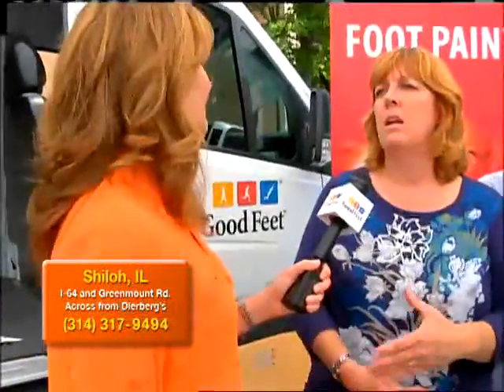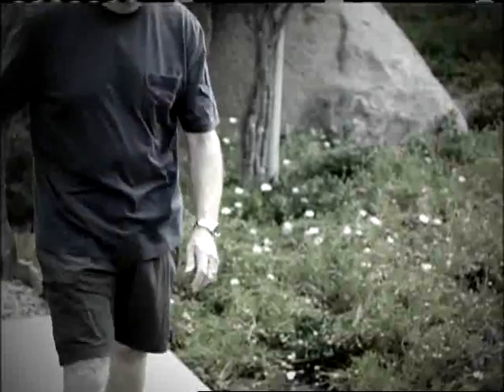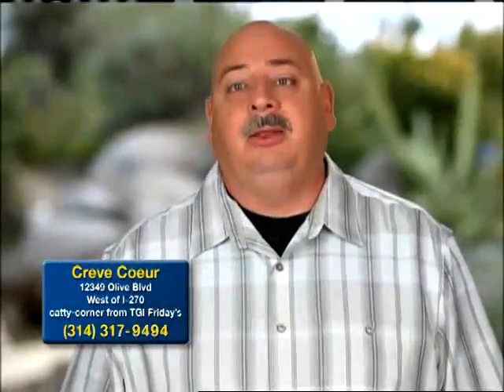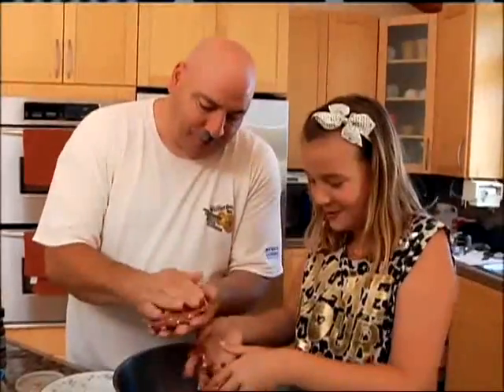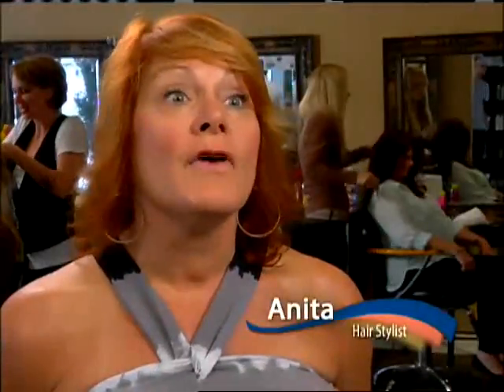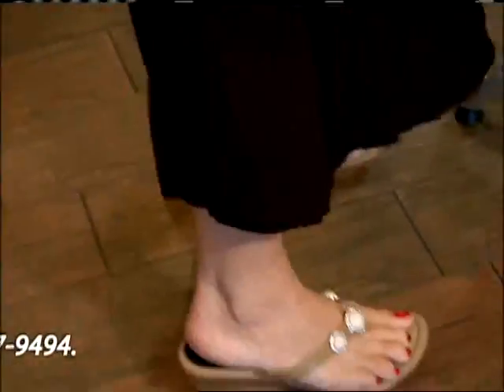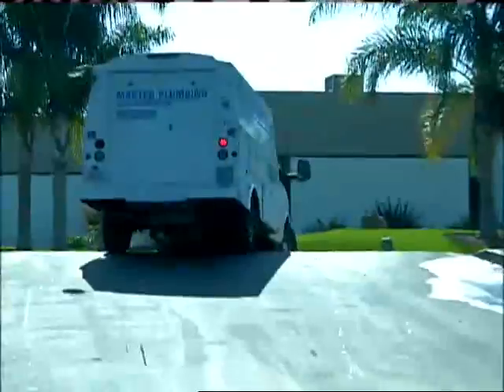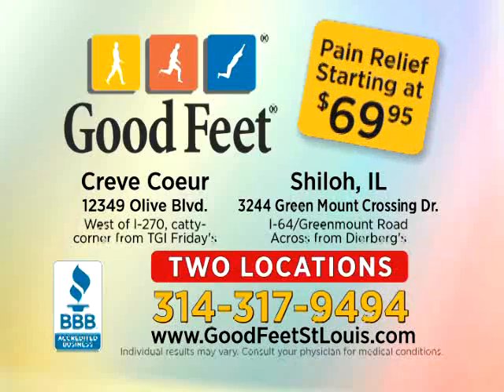St Louis Plantar Fasciitis Foot Problems Relief - The Good Feet Store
What causes Plantar Fasciitis and other foot pain?
Plantar Fasciitis is defined by various sources as irritation and swelling of the thick tissue on the bottom of the foot. Plantar fascia is the very thick band of tissue that holds up the bones on the bottom of the foot. This fascia can become inflamed, making walking difficult and very painful.

How to recognize Plantar Fasciitis:
A very common complaint of plantar fasciitis is pain in the bottom of the heel. Plantar fasciitis is usually worse in the morning and may improve throughout the day. By the end of the day the pain may be replaced by a dull aching that improves with rest. Most people suffering from plantar fasciitis also complain of increased heel pain after walking for a long period of time.

Your Total Pain Relief Solution for Foot Pain, Knee Pain, Hip Pain & Even Back Pain

HOW GOOD FEET® SUPPORTS HELP
1  Heel Cups and Platforms Offer Heel Support, Impact and Shock Absorption
2  Inner Arch Support Helps Prevent Overpronation
3  Outer Arch Support Helps Prevent Supination
4  Metatarsal Support Reduces Pressure on the Ball of the Foot and Toes
5  Overall the Support is Designed to Evenly Distribute Your Body’s Weight and Align Your Posture
Foot Problems St. Louis Plantar Fasciitis || An arch support or shoe insert is an orthotics device used to prevent foot problems, St. Louis, pain and to assist easier movement particularly in flat feet. Good Feet® is the St. Louis foot problems relief solution you need!

You don't have to live with pain from St. Louis foot problems anymore! For 15 years, Good Feet® St. Louis, TX Arch Supports have helped people all over to relieve their foot problems, back, hip and knee pain and be able to once again walk, work --even enjoy their favorite sports activities -- pain free, for the first time in years.

The majority of surveyed St. Louis Good Feet® customers that once suffered from Foot Pain, Heel Pain, Arch Pain, Back Pain, Hip Pain, Knee Pain, Plantar Fasciitis and many other foot related ailments tell us they just can't live without their Good Feet® Arch Supports!

CREVE COEUR
Address:12349 Olive Blvd
Creve Coeur, MO 63141
West of I-270 catty-corner from TGI Friday’s

SHILOH, IL
Address:3244 Green Mount Crossing Dr
Shiloh, IL 62269
I-64/Greenmount Rd., across from Dierberg’s

Store Hours: Monday -- Friday: 10am -- 6pm; Saturday: 9am -- 5pm; Sunday: 12pm -- 4pm

Live the life you love -- Don’t let your feet get in the way!  St. Louis Good Feet Arch Supports.

What are Good Feet arch supports, and how can they help me?

Arch supports can help people with foot problems a great deal. They support feet where it's most needed and help align the ankles, knees and hips in a way that maximizes comfortable and efficient movement. They may help to eliminate pain and help correct an abnormal gait. For many people arch supports make a world of a difference.

You probably didn’t know this, but every person’s foot has not one, but four arches. By properly supporting all four, our arch supports are designed to correct poor biomechanics that are often the cause of common foot and foot-related problems.

Why they work
If your feet are not properly aligned and supporting your body efficiently, your whole body structure can become misaligned–resulting in pain in your feet, and possibly the knees, hips, and back.  Good Feet® arch supports are designed to keep your feet in the ideal position, thereby relieving pain and discomfort.

Who they work for
Good Feet arch supports are ideal for all ages and all types of lifestyles.  People that work or play on their feet are particularly good candidates for arch supports.

Good Feet® arch supports are personally fit to your feet, based on your arch size, your activities, and the shoes you wear. While other options may seem less expensive, in the long run it pays to invest in arch supports that fit your unique arches and aren ’t made of materials that are designed to break down within months. This can help
ensure you are provided with the long term foot pain relief you've been searching for. In addition, Good Feet arch
supports are constructed using only the highest quality materials and proudly manufactured in the USA.

We believe that if you’re in pain, you want arch supports that will work as hard as you do and won’t lose their shape or stability no matter what your lifestyle. That’s why we back most of our arch supports with Good Feet’s signature Limited Lifetime Warranty.